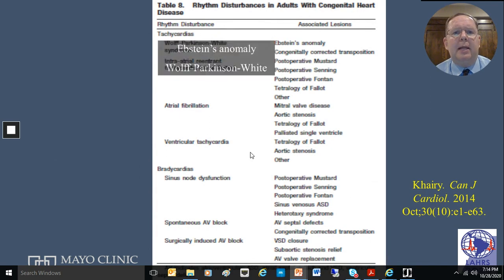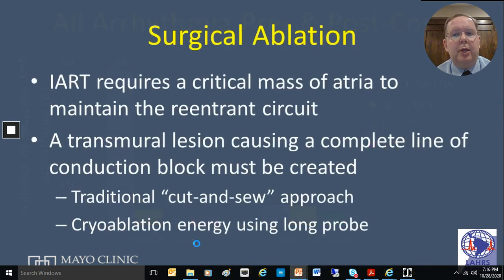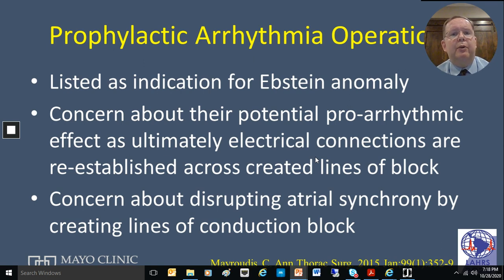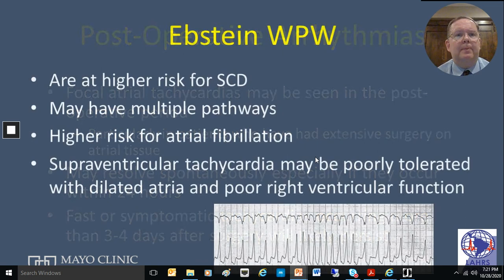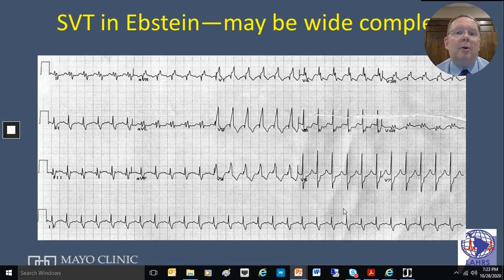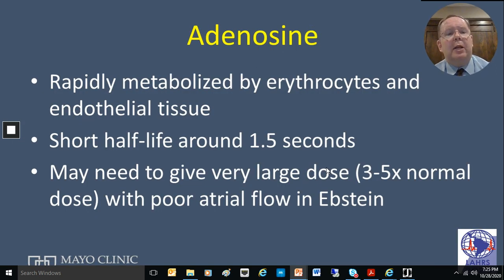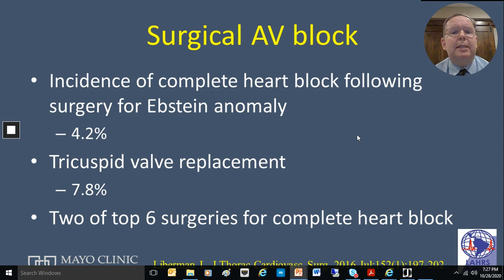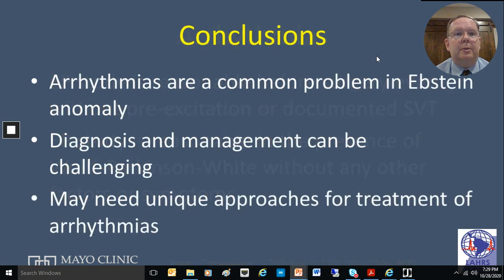LAHRS2020 - November 16th - Arrythmias in Ebstein´s Anomaly how do we approach them in 2020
November 16th - Arrythmias in Ebstein´s Anomaly how do we approach them in 2020
By Brian Cannon, MD (Minnesota, USA)